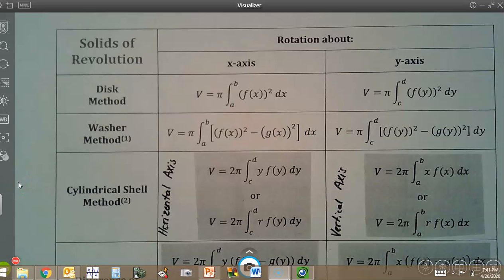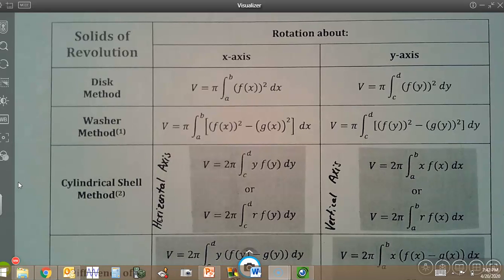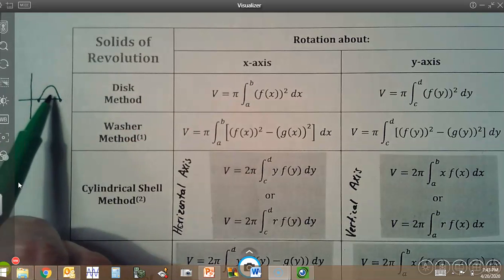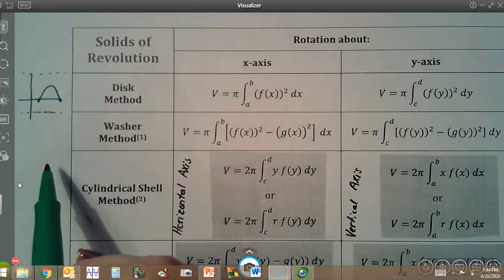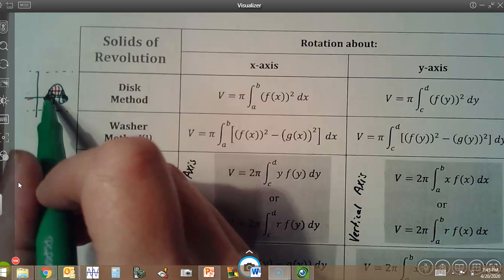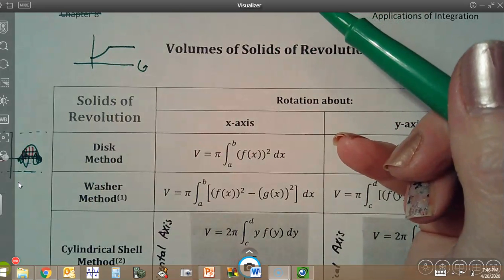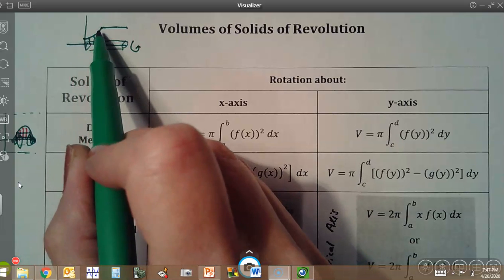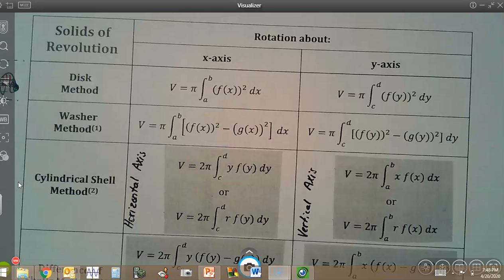Calc Volume formulas 7(1-3)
Talking about the differenct between the volume formulas